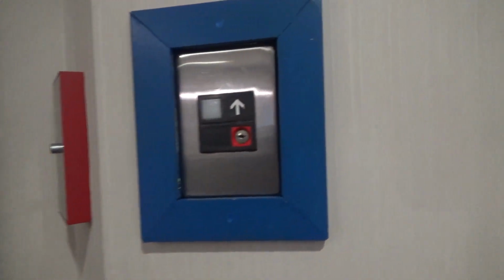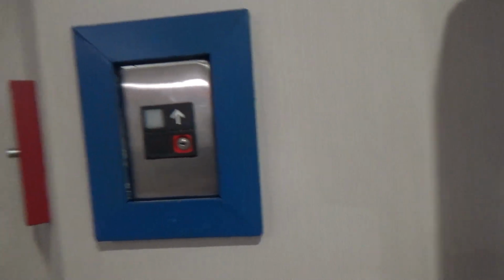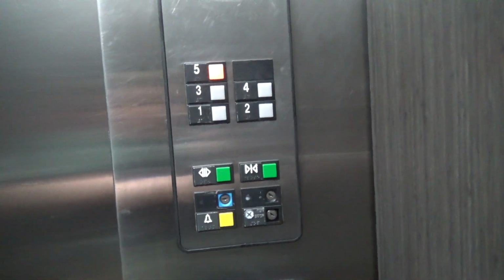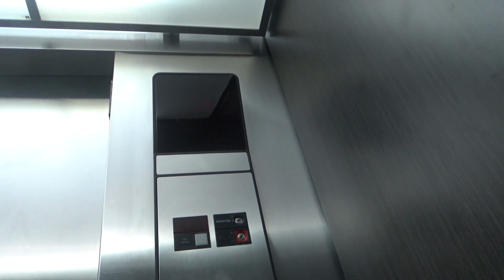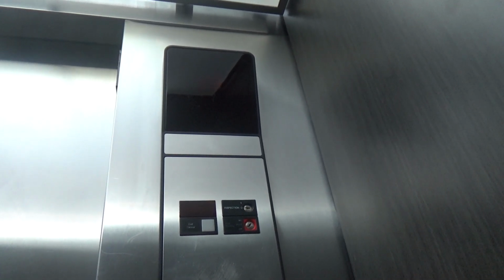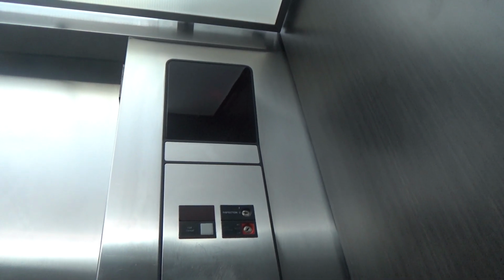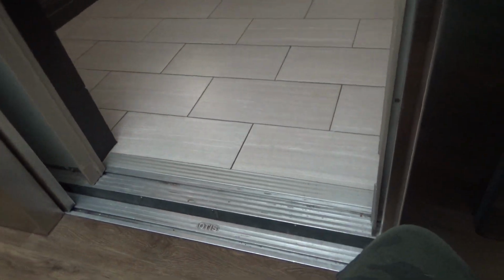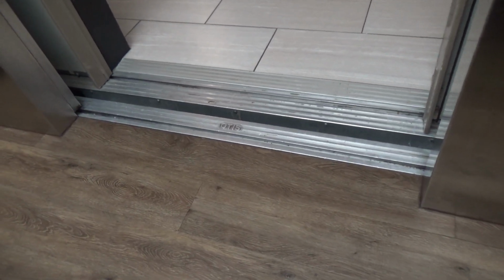Otis Series 1 Hydraulic Elevator - Holiday Inn Express & Suites-Univ of AR Area - Fayetteville, AR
(Recorded on 4-25-22) Here we have here is a 1990s Series 1 install with the RARE red indicator!

Elevator Information
Brand: Otis
Fixtures: Series 1
Floors Served: 5 (*G, 2-5)